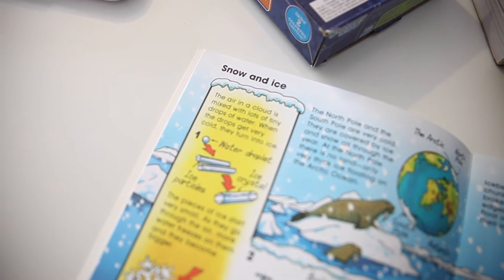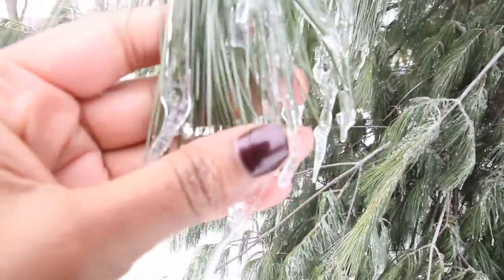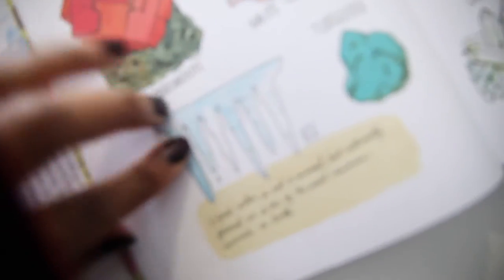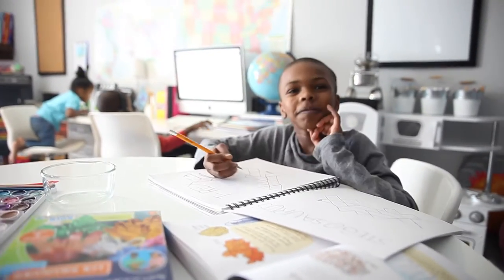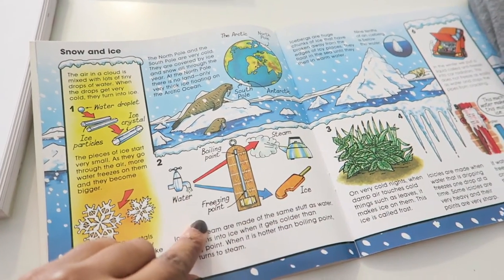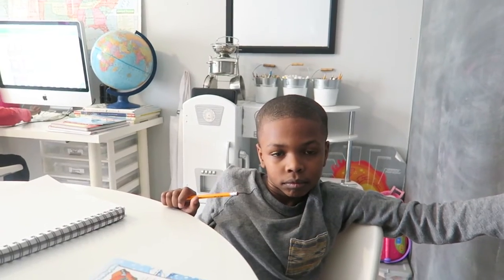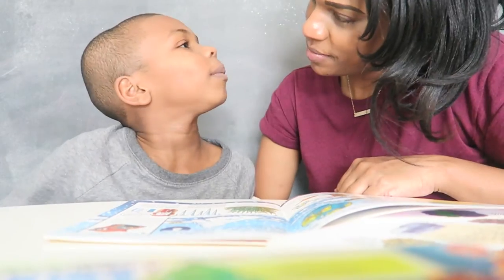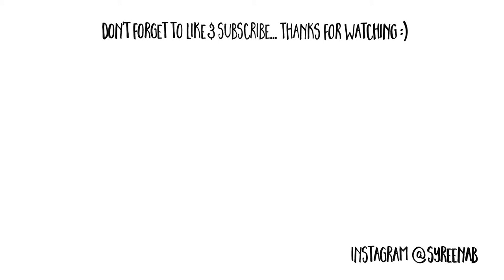investigating snow and ice | our homeschool journey...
so we used the recent snow showers to learn about freezing points, melting and snowflakes :)